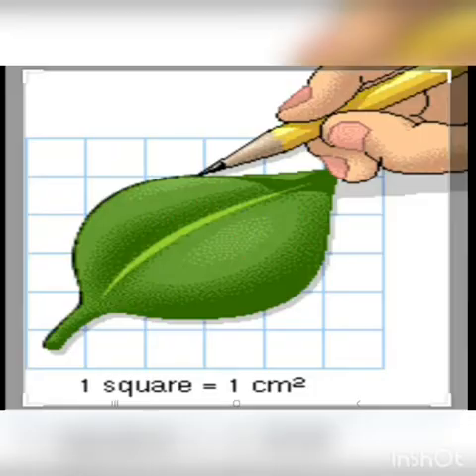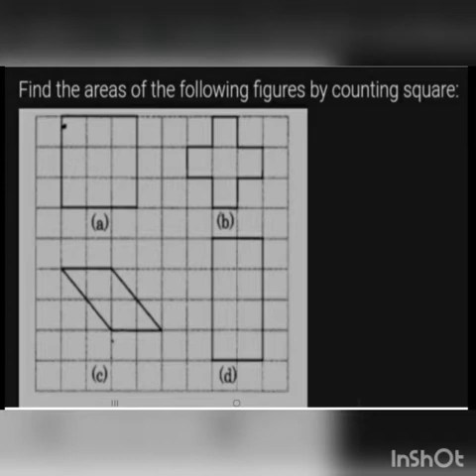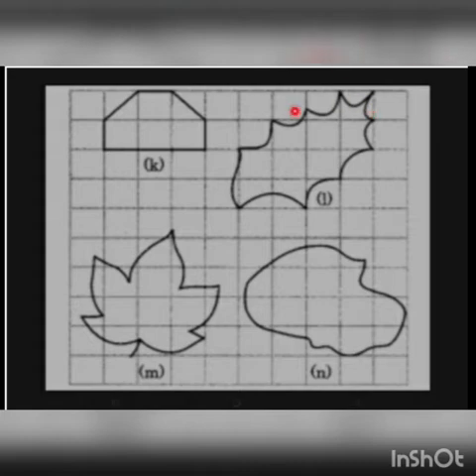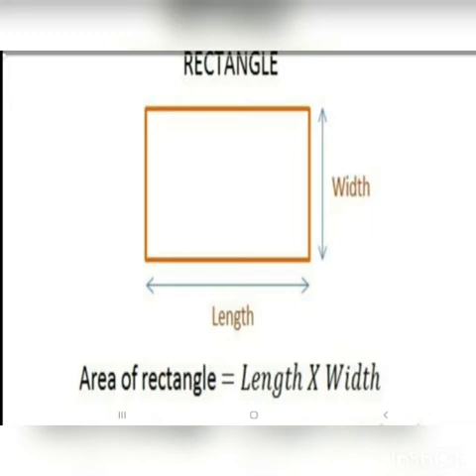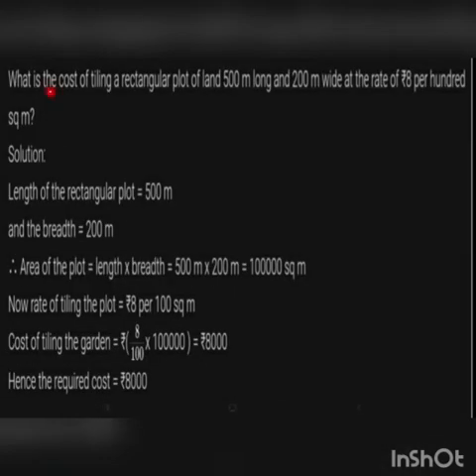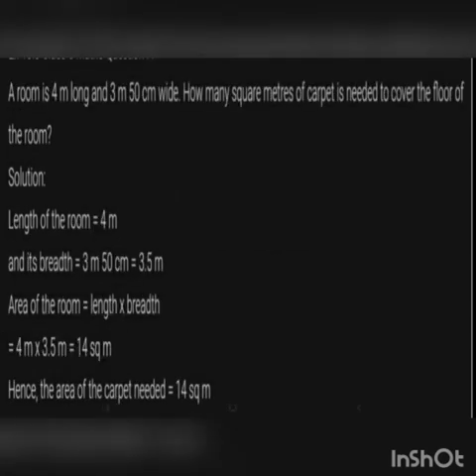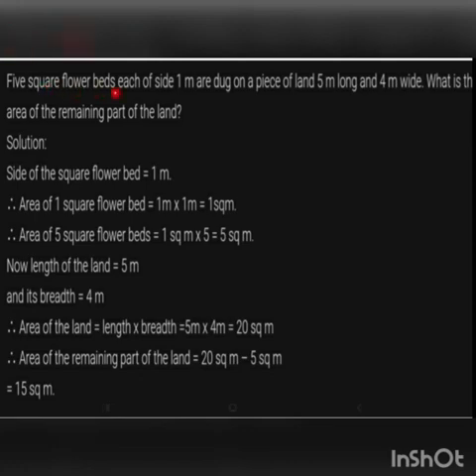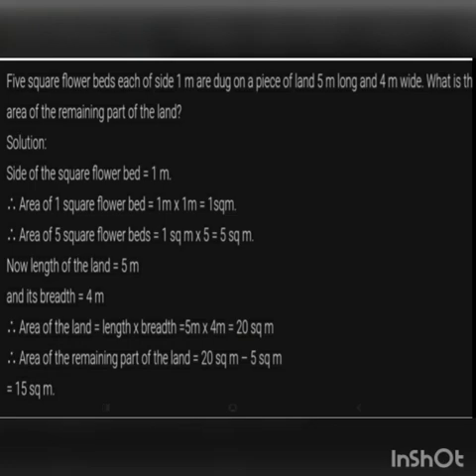class 6 (chapter 10) area 1